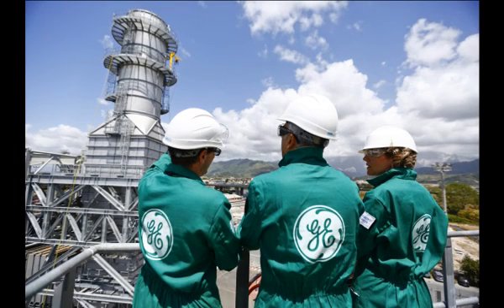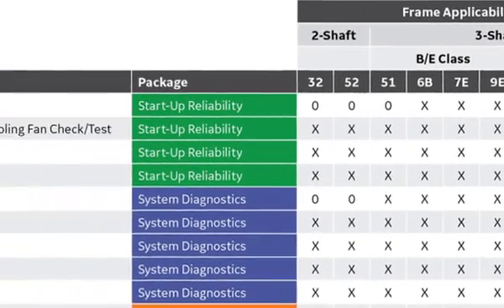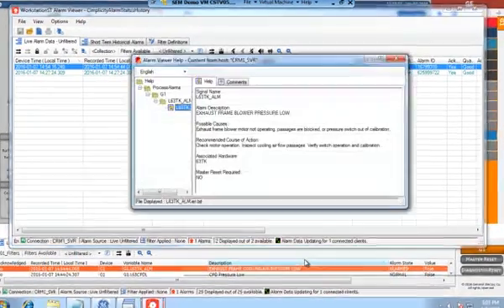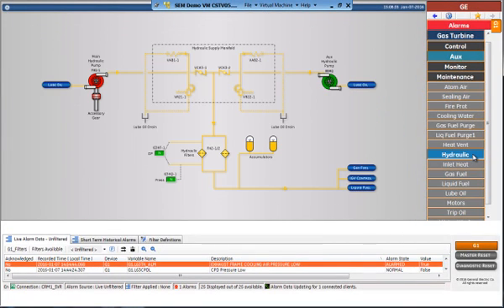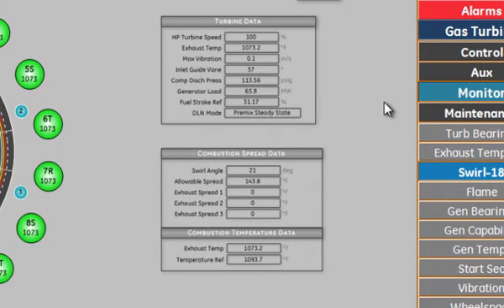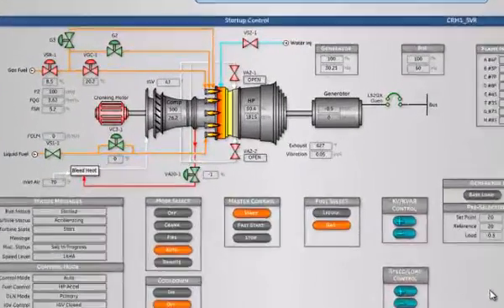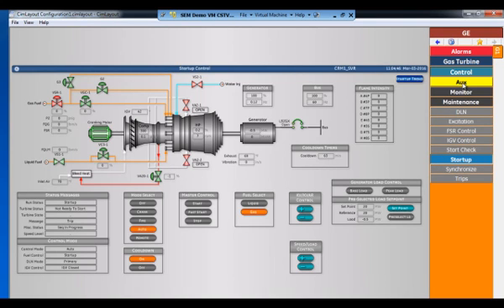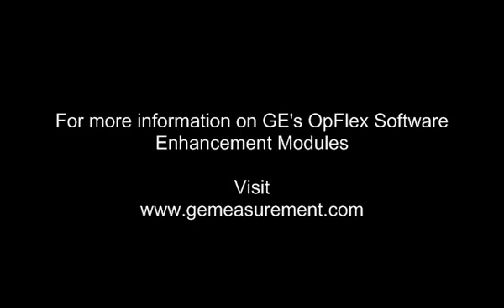OpFlex SEM Demo: System Diagnostics Package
Learn more about GE’s four OpFlex packages, featuring 20 modules that complement the power of the Mark Vle control system.